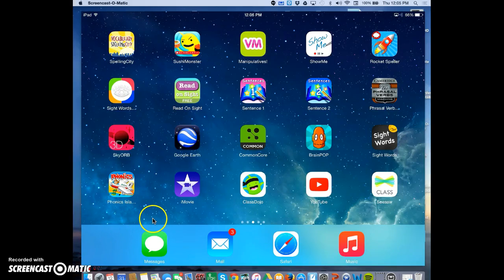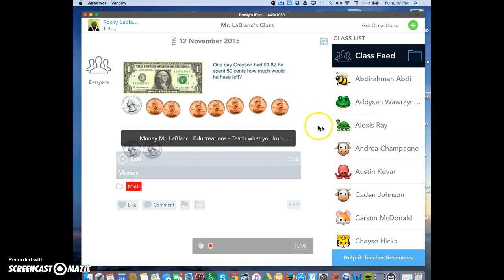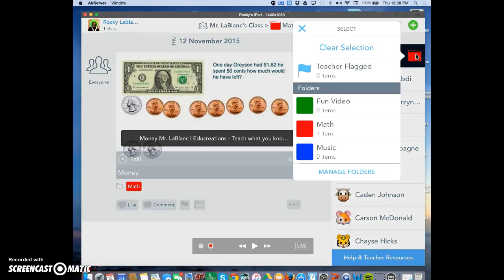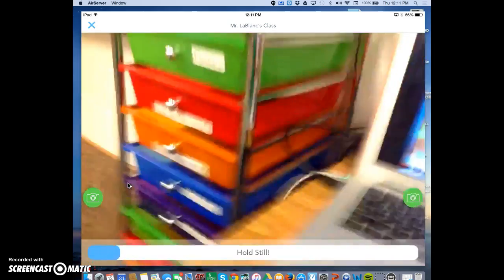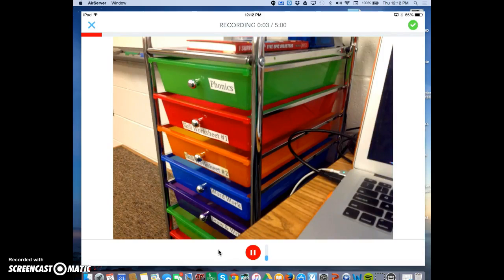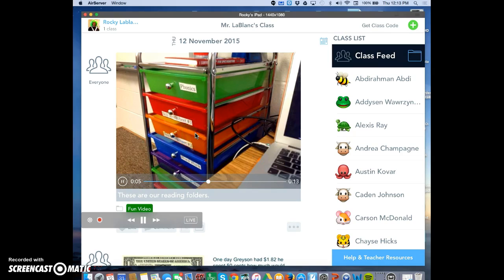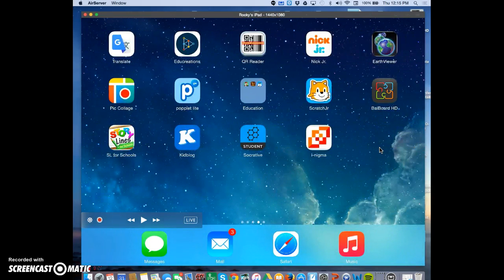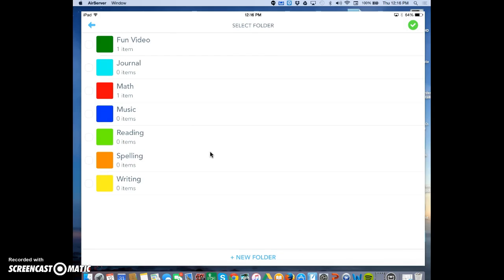Seesaw App Practice